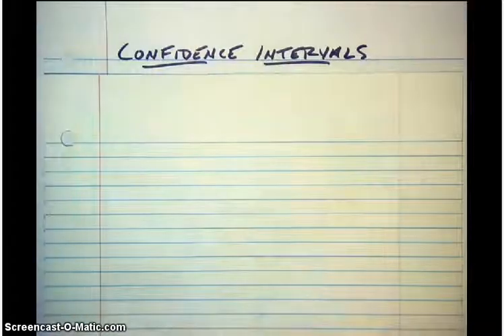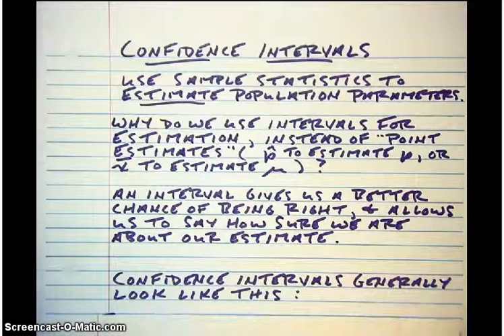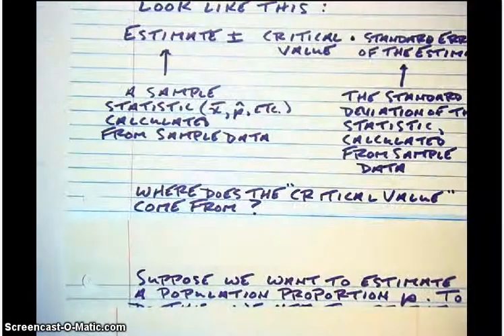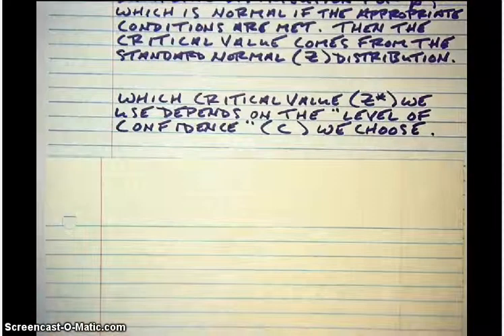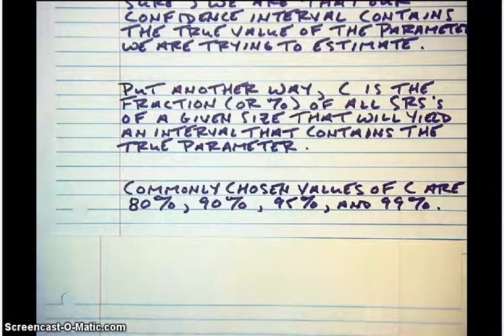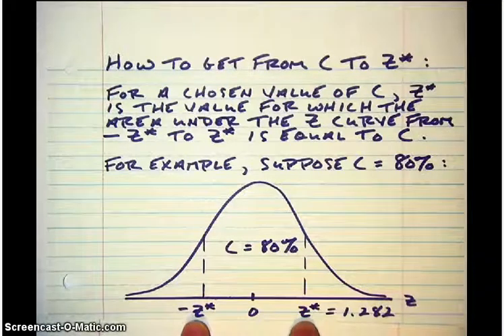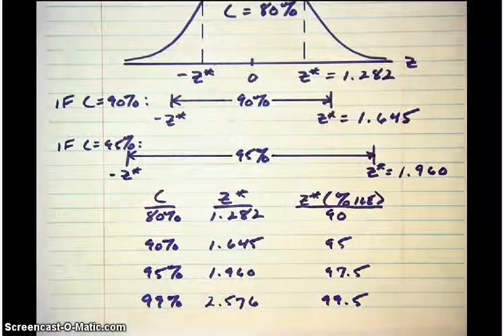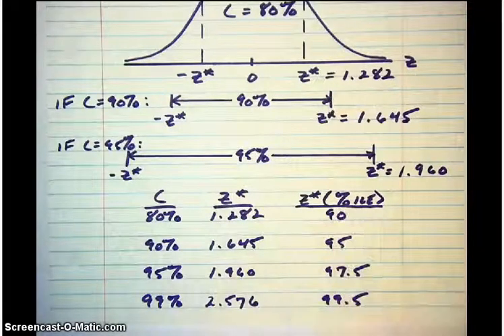Video Intro to Confidence Intervals